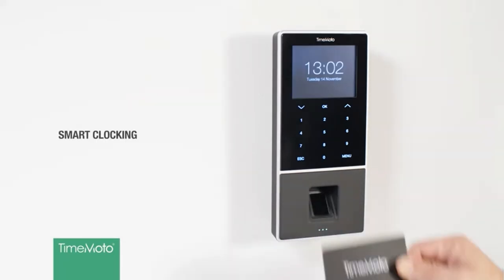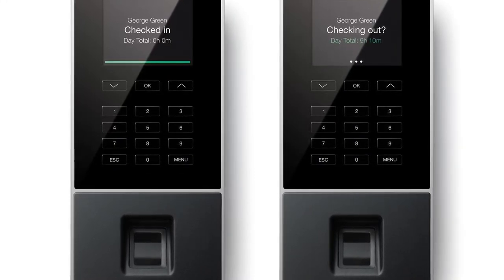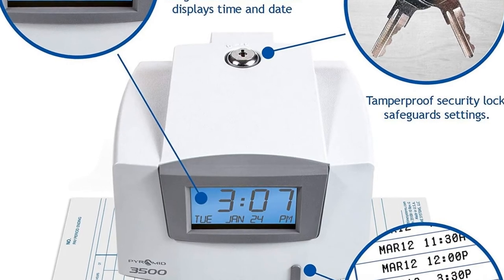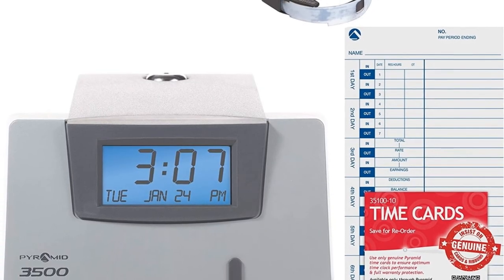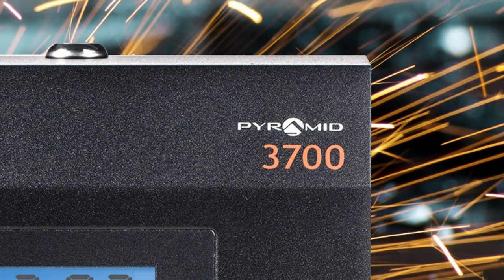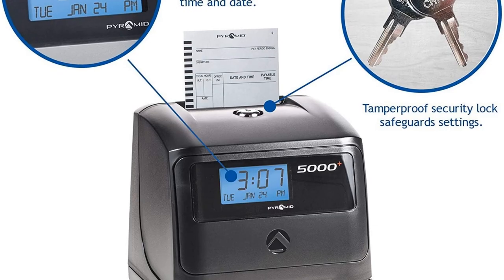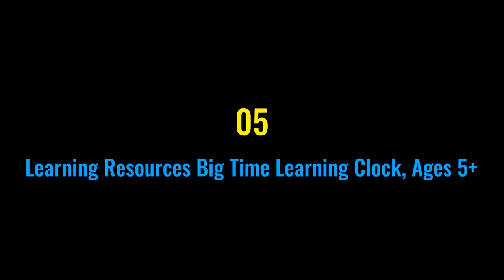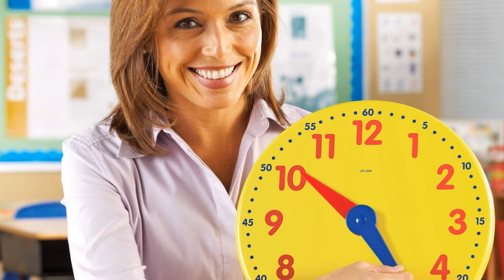Top 5: Best Time Clocks 2022 || Watch Before You Buy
⏬ Check the updated prices Best Time Clock on amazon

✅01.TimeMoto TM-626

✅02.Pyramid™ 3500 Time

✅03.Pyramid™ 3700

✅04.Pyramid Time Systems, Model 5000

✅05.Learning Resources Big Time Learning Clock